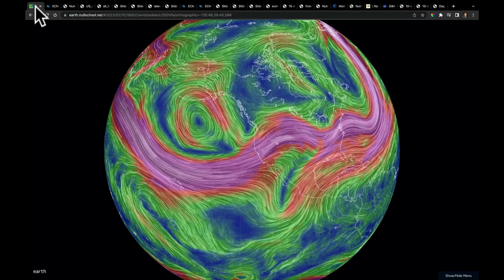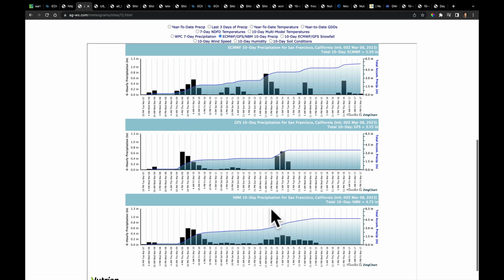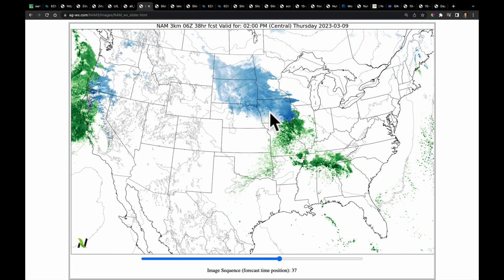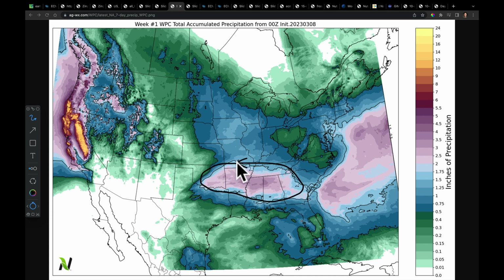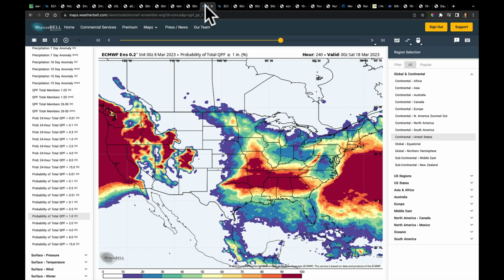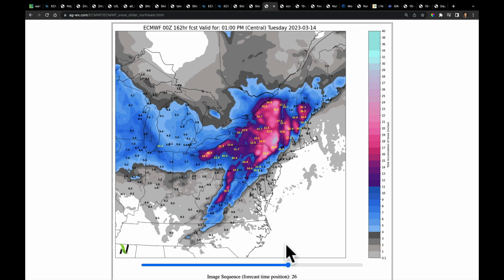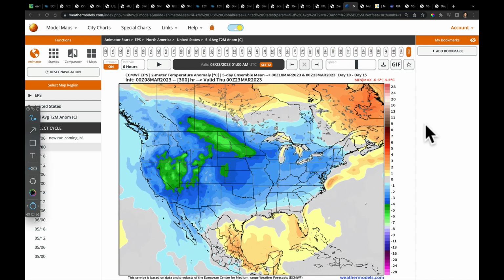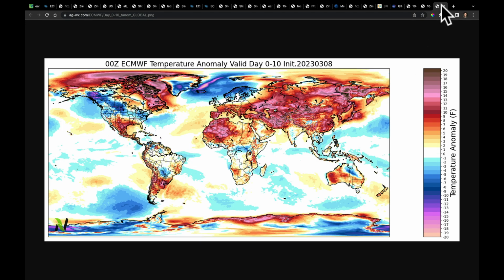Nutrien's Morning Minute - March 8, 2023